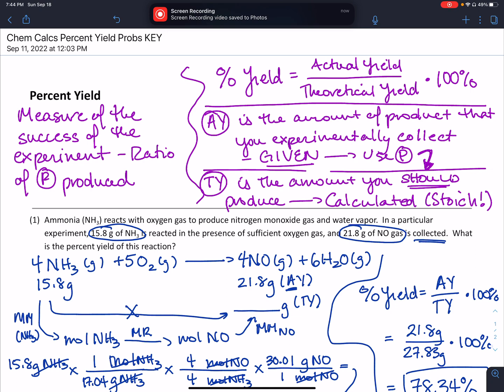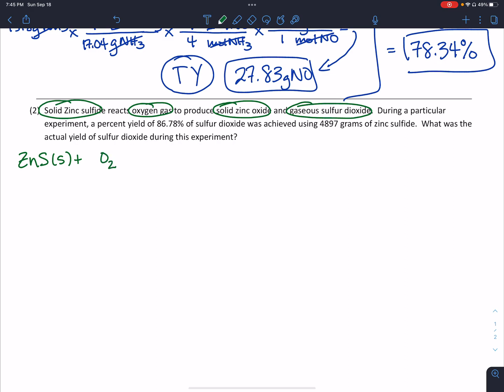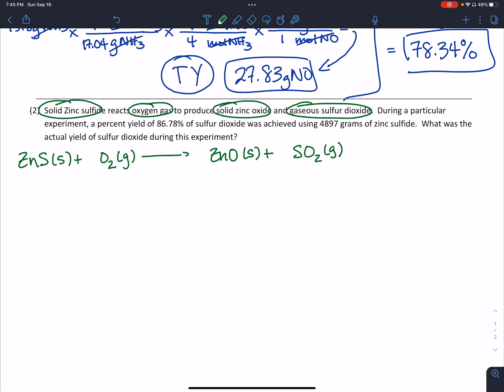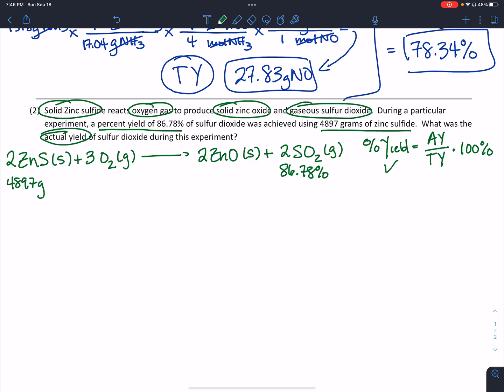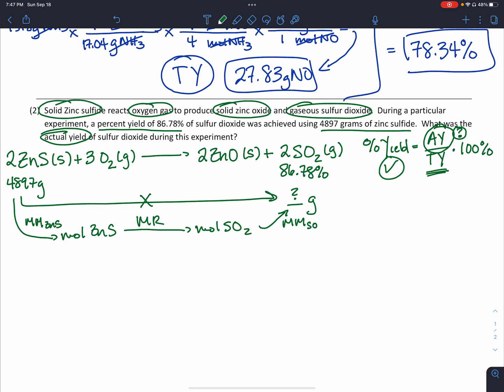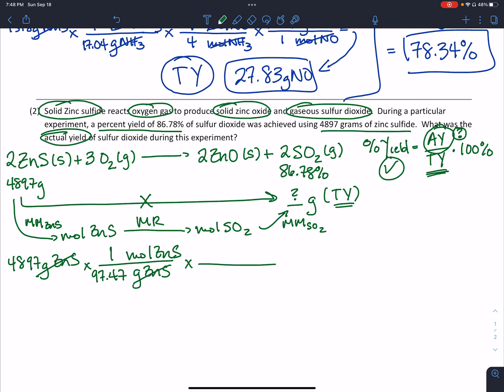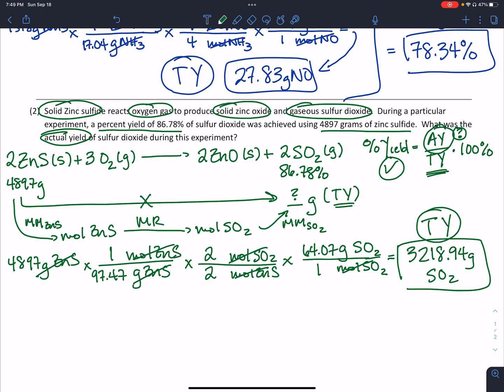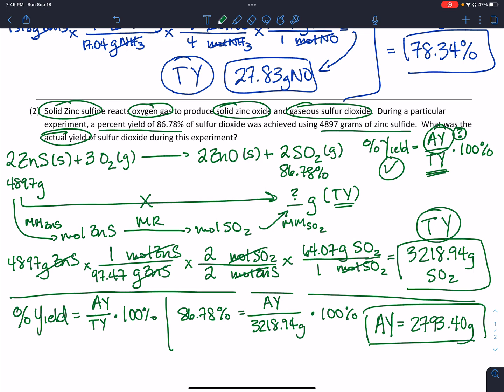Chem Calculations Determination of Experimental (Actual) Yield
Screencast for Percent Yield problem where you are solving for the Experimental (Actual) Yield.